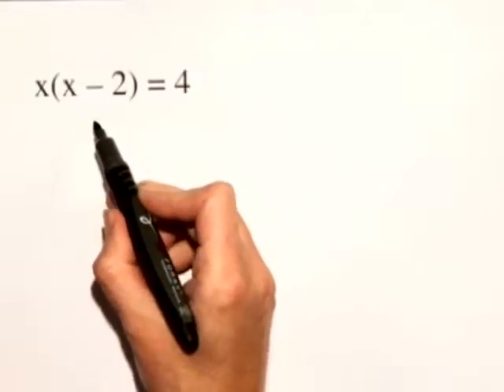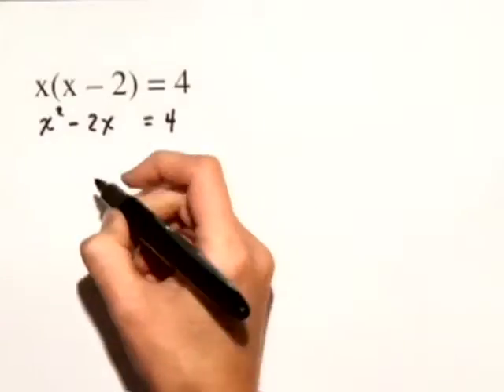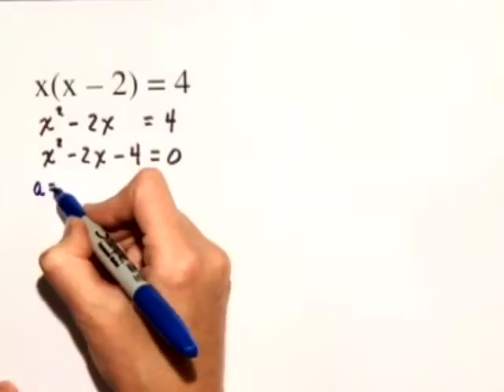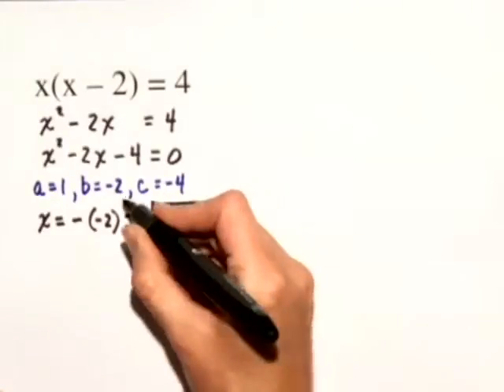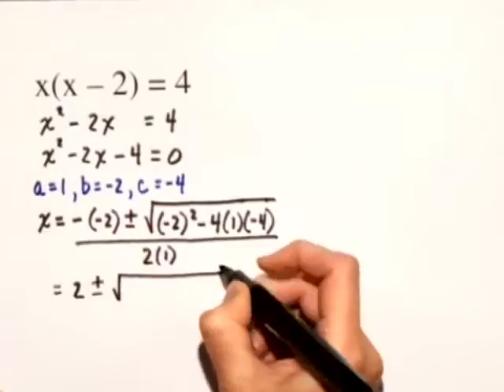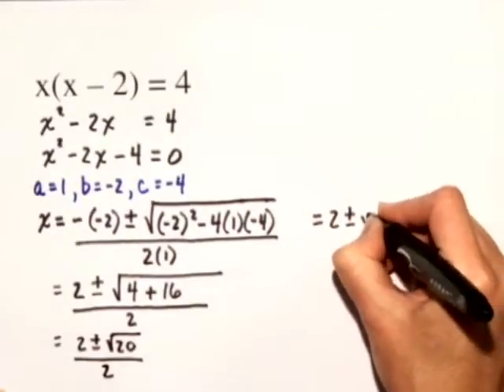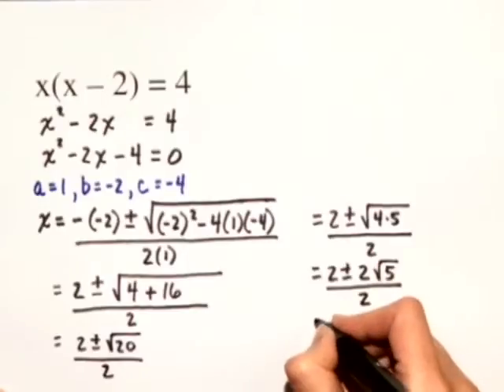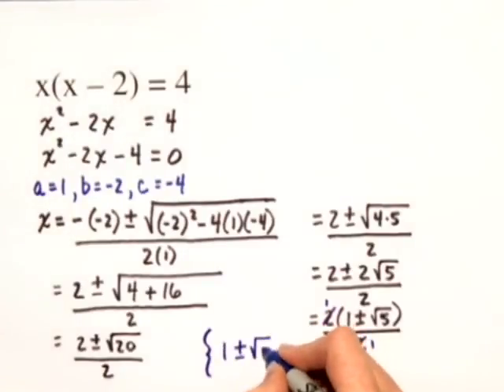Blitzer PREC 5e ChapterTestPrepVideo CHP #38